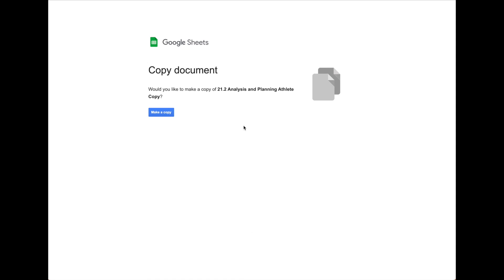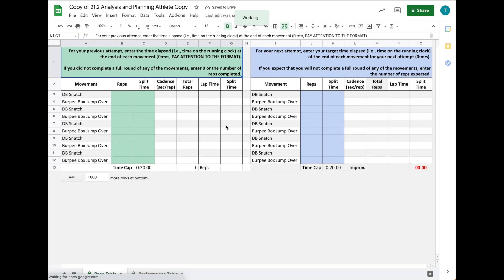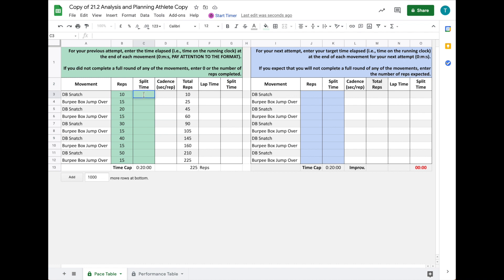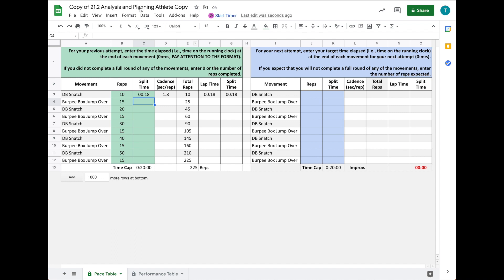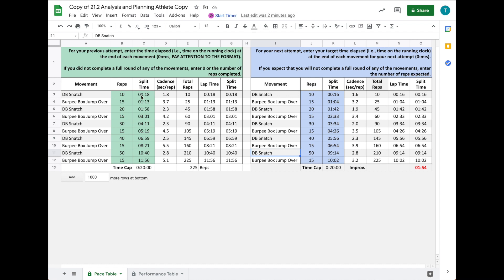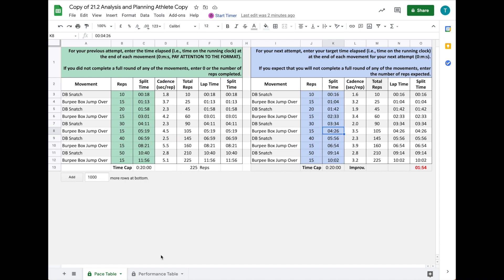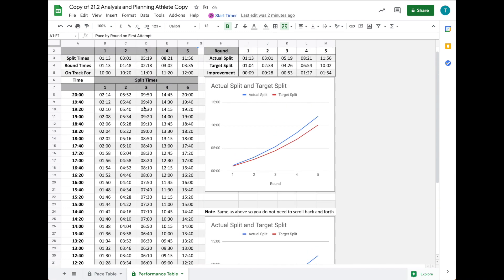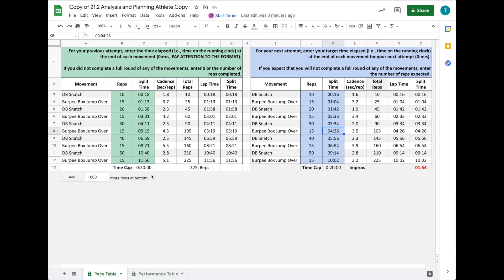CrossFit Games Open 21.2 - How to improve?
Looking to improve your 21.2 performance?

It all starts with objectively analysing your performance, identifying opportunities and putting a plan in place.

Our analysis and planning sheet will help you map out your 1st attempt, find those extra reps and put them into a plan that you can turn into RESULTS.